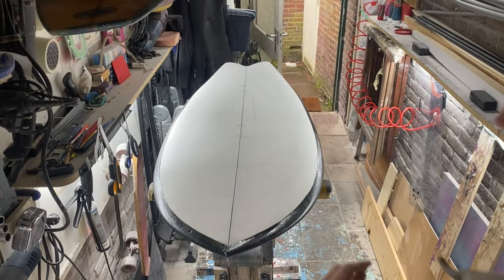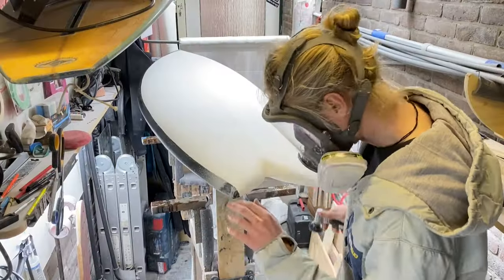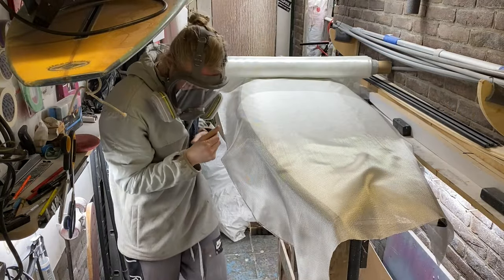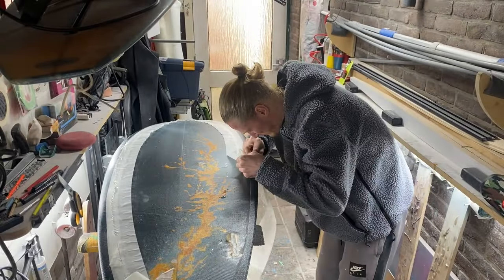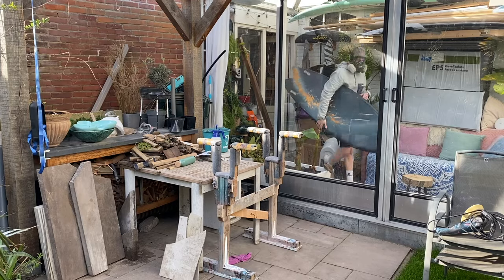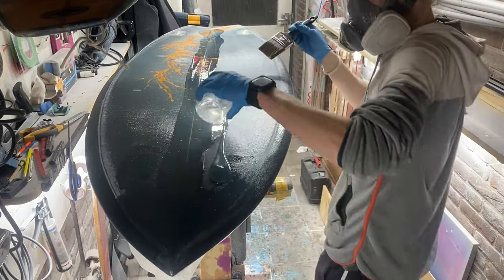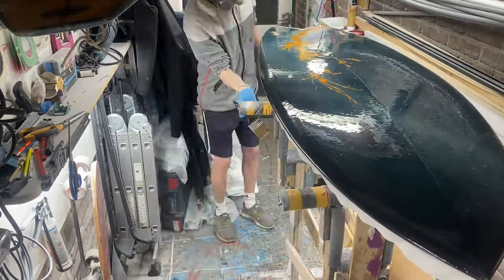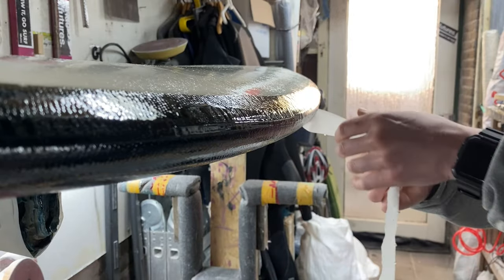What to do with your old surfboard? | Upcycling windsurfboard into brand new fish | Part 3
In this video Jason and I paint the deck. After the paint has dried I glass the deck of this board, and hotfoot both sides. If you have any questions, don't hesitate to ask them. I Look forward to answering them!